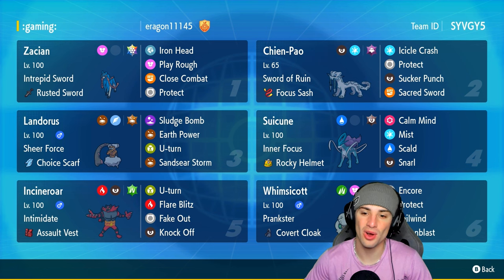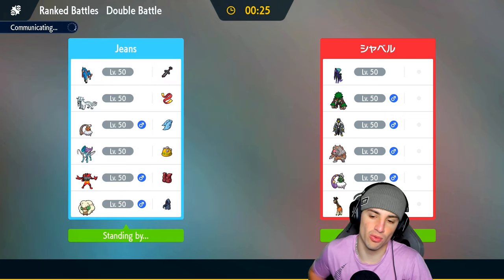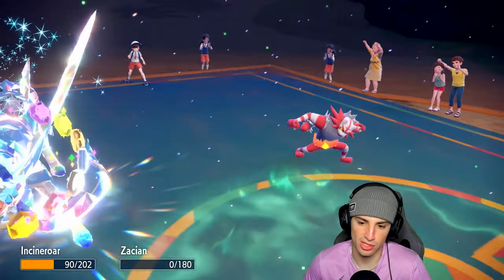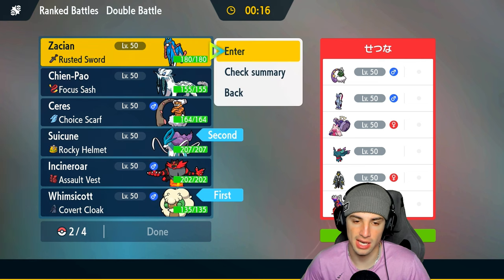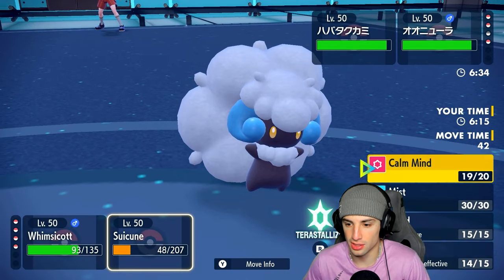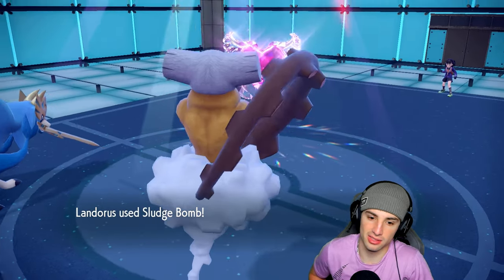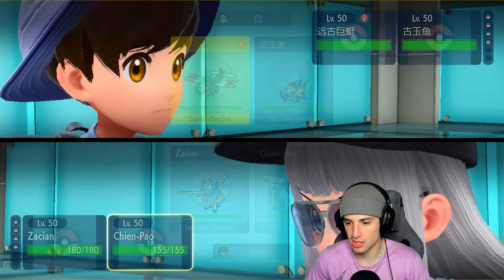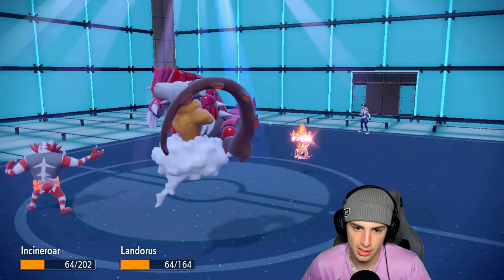SUICUNE & ZACIAN Become ELITE Together in Ranked Regulation G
▶ GAME INFO
Name: Pokémon Scarlet and Violet
Developer: Game Freak
Publisher: The Pokémon Company, Nintendo
Platforms: Nintendo Switch
Release Date: November 18, 2022

Team Breakdown - 0:00
Game 1 - 1:40
Game 2 - 8:30
Game 3 - 16:22